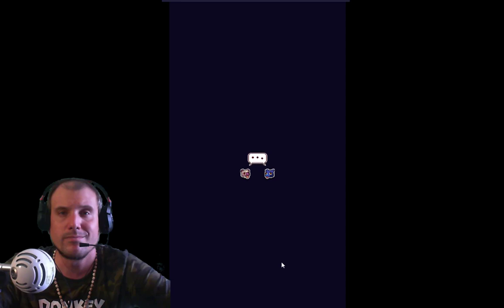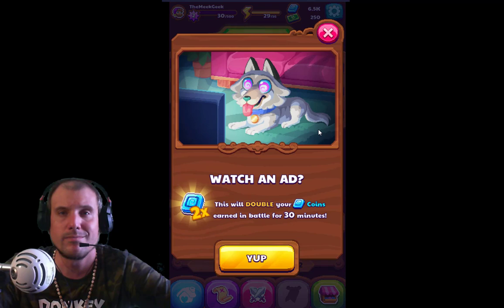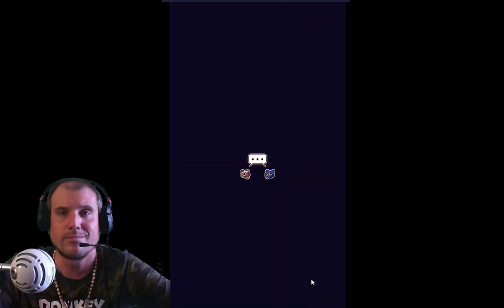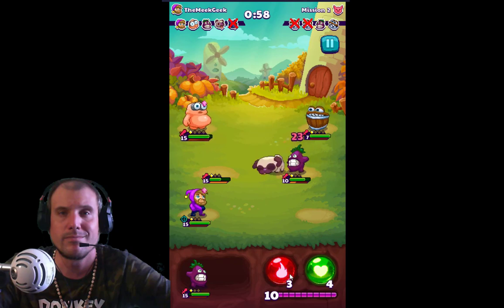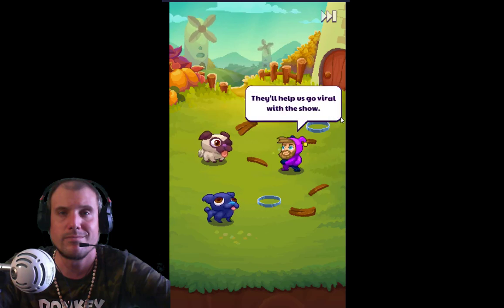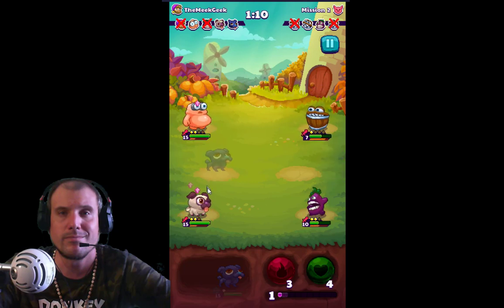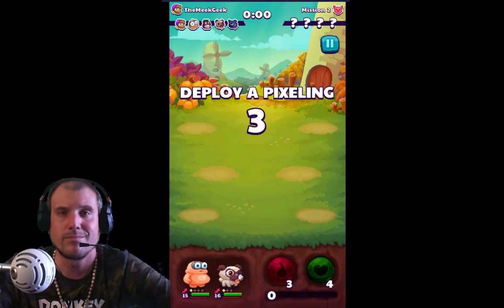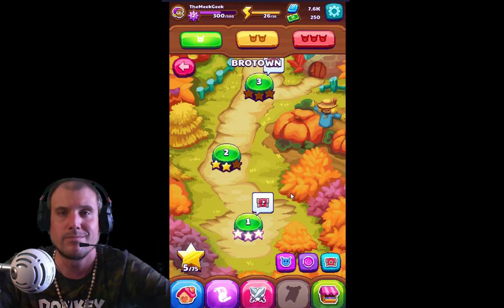Mobile App Lets Play: PewDiePie Pixelings -- 2020-01-20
Leveling up my characters in PewDiePie's Pixelings.

!!WARNING!! This YouTube Channel is aimed and 18+ Adults. If you are UNDER 18+, ASK YOUR MOM and/or DAD's PERMISSION, Before Watching These Videos!

Video Gamers Oasis:
Give the new Brave Browser a try: